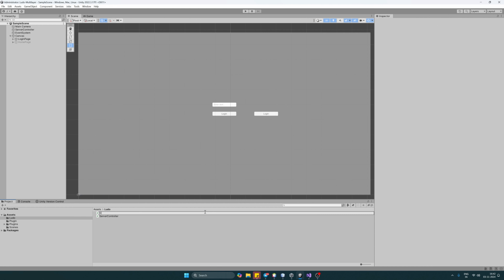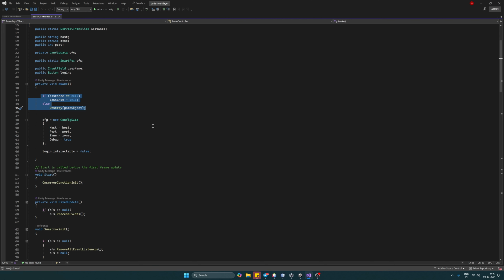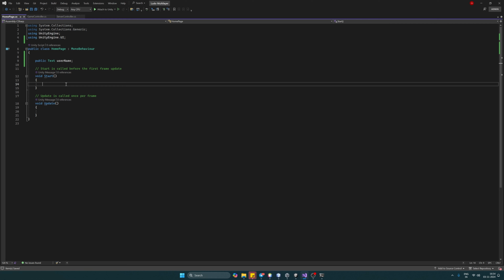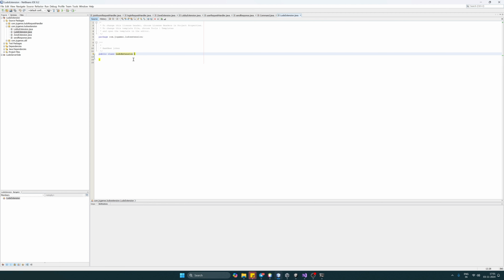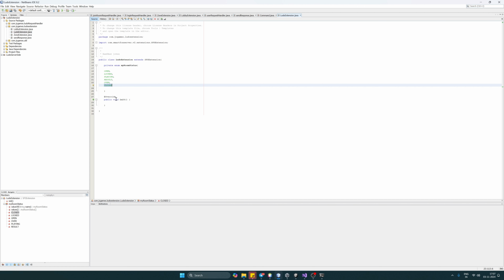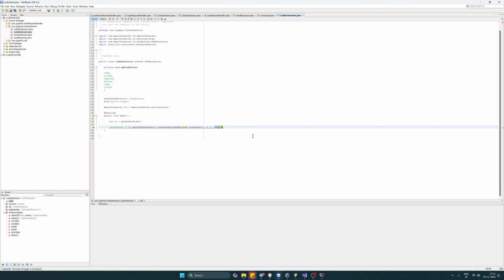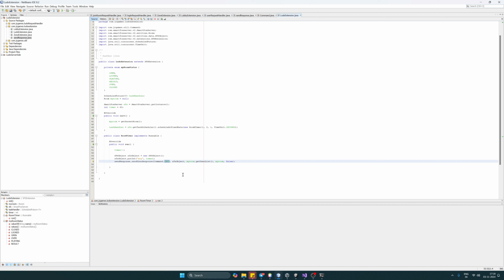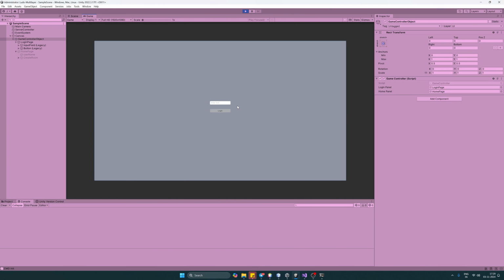Ludo Multiplayer Part 8: Sending Basic Responses to Clients, and Debugging Server Communication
In this video, we’ll walk through creating a custom room for multiplayer games in SmartFoxServer. I’ll guide you through setting up the custom room, including verification steps before creation, and building a simple login page. Finally, we’ll establish client-server communication, receiving responses from the server and handling them visually in the client with debug logs also we understanding how to send request to server and how to receive response from server. additionally we learned how to find error and solve that.